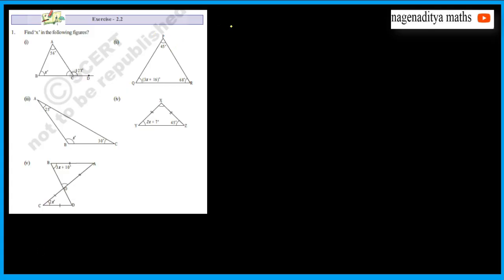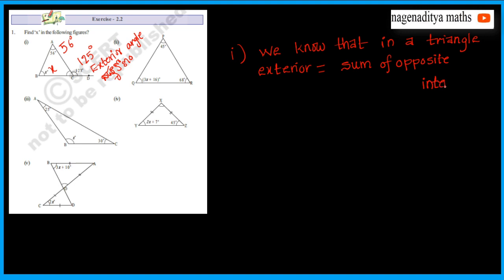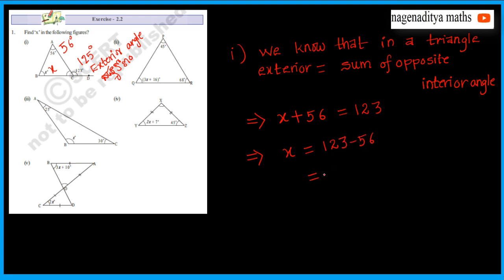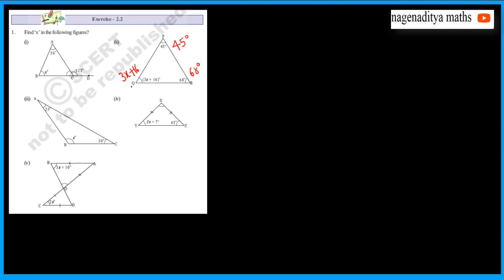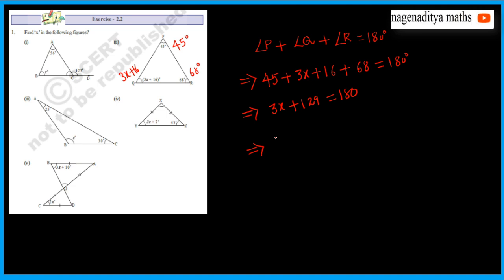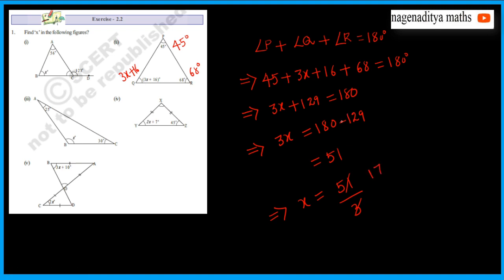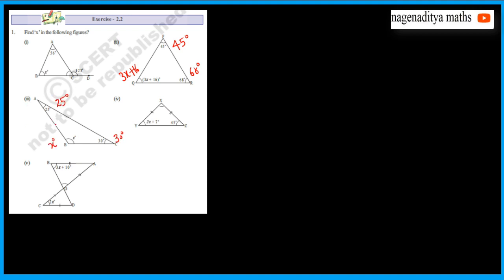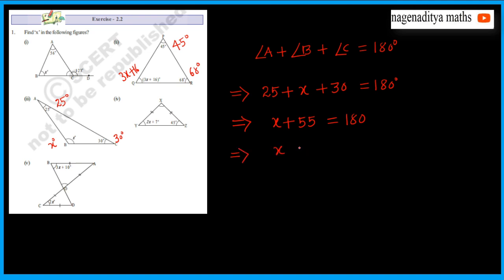8 EM TM LINEAR EQUATIONS IN ONE VARIABLE PART-4 ఏక చరరాశిలో రేఖీయ సమీకరణాలు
8 EM TM LINEAR EQUATIONS IN ONE VARIABLE PART-4
ఏక చరరాశిలో   రేఖీయ సమీకరణాలు